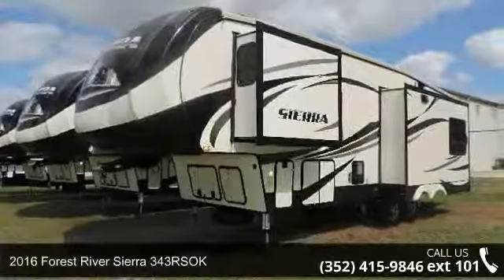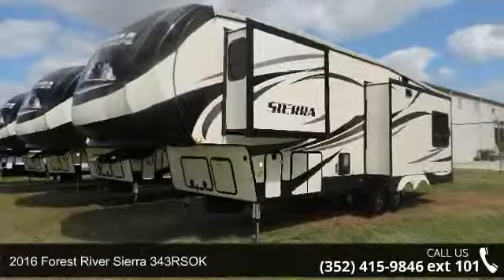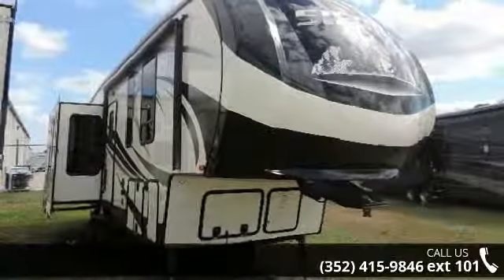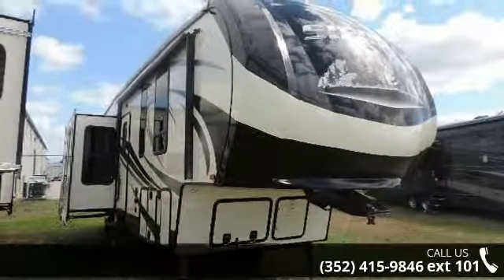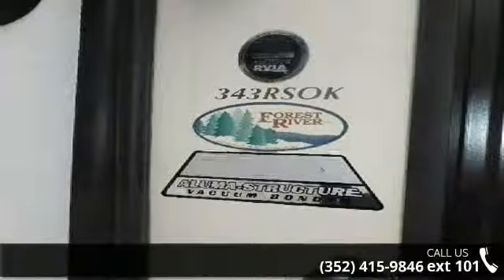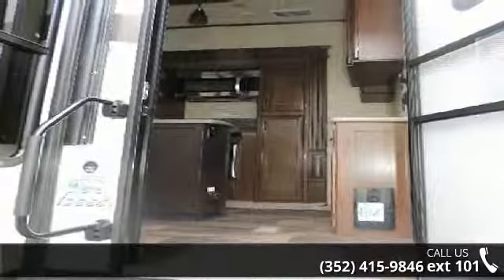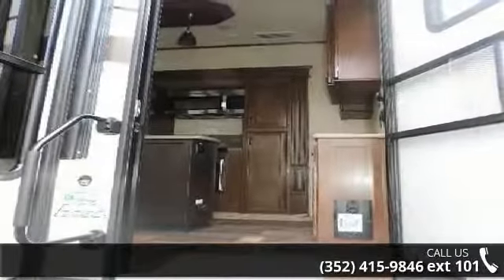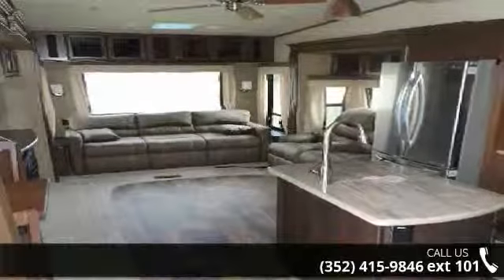2016 Forest River Sierra 343RSOK - Alliance Coach FL - Wi...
EXTERIOR FEATURES Color match high gloss gel coated colored exterior fiberglass Painted aerodynamic fiberglass front cap with improved turning radius Docking station: easy winterization, hot and cold spray port, black Tank flush, pull valves for tanks Enclosed and heated dump valves Large tinted windows with 80/20 UV prohibitor VIEW MORE INTERIOR FEATURES 84? interior height with 6 4? slide heights Stainless steel appliances Beauflor? tile look linoleum Real stone backsplash Four color coordinated interiors (Carbon, Coffee, Latte, Beachwood) VIEW MORE CONSTRUCTION Welded aluminum-framed, vacuum bonded laminated superstructure Laminated and fully insulated bathroom floor deck 2? x 3? floor joists 12? on center 5/8? tongue and groove plywood floor decking 3/8? roof decking (full walk-on roof) VIEW MORE APPLIANCES/SYSTEMS... read more